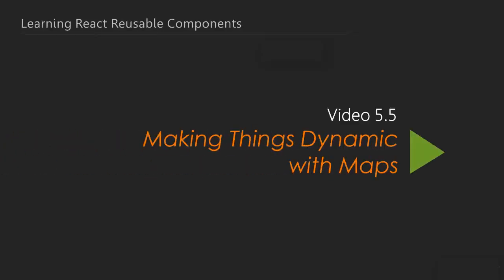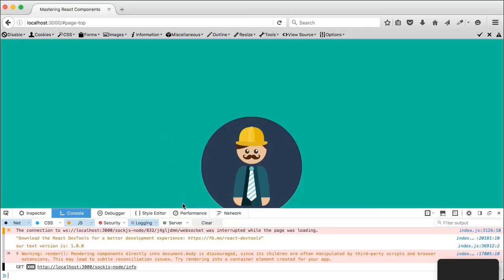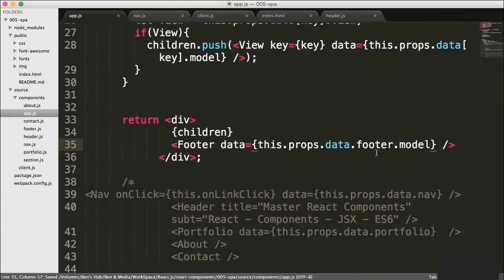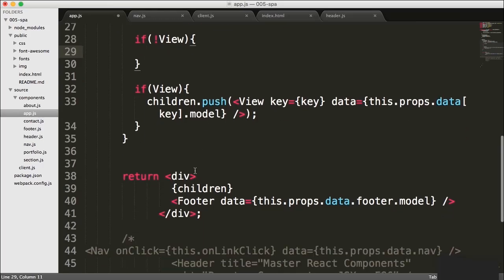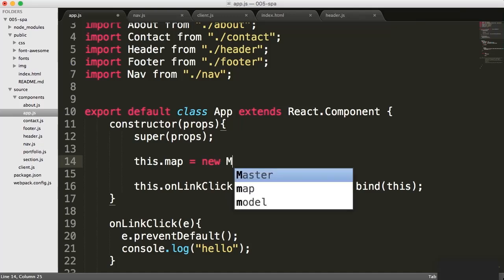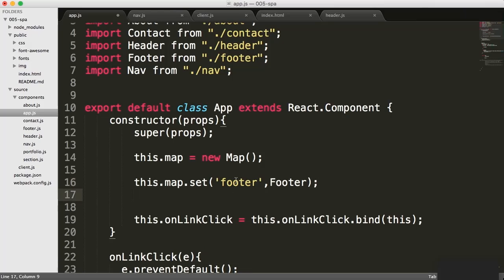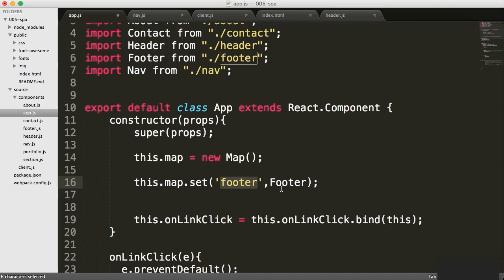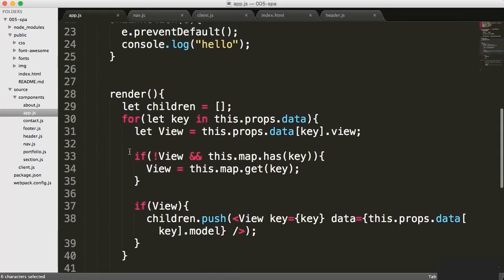High Performance Applications with React and Redux - Making Things Dynamic with Maps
High Performance Applications with React and Redux - Making Things Dynamic with Maps React Reusable components